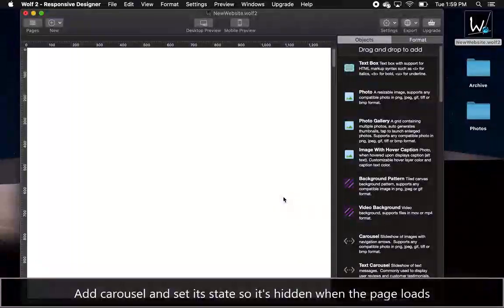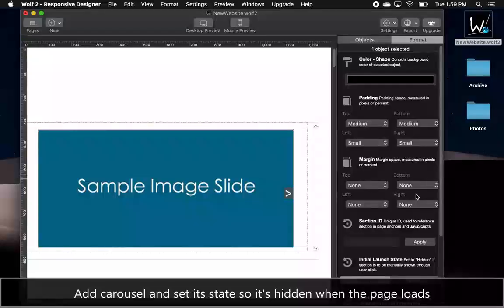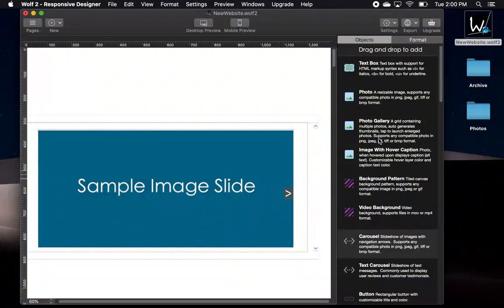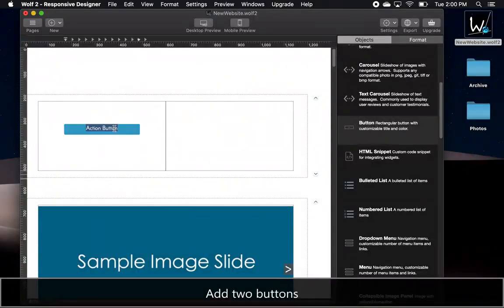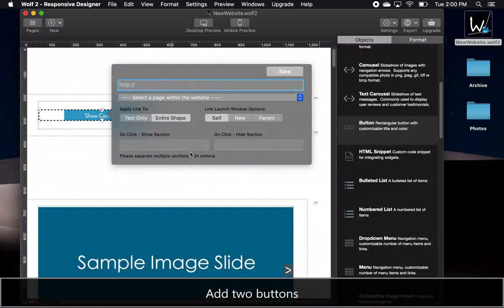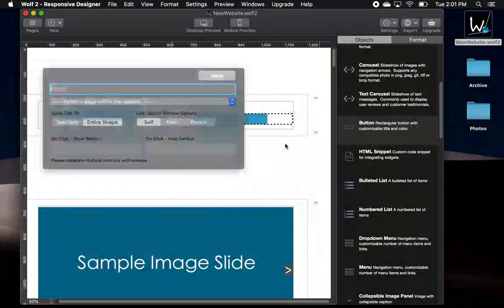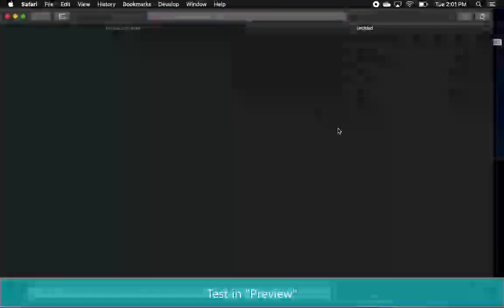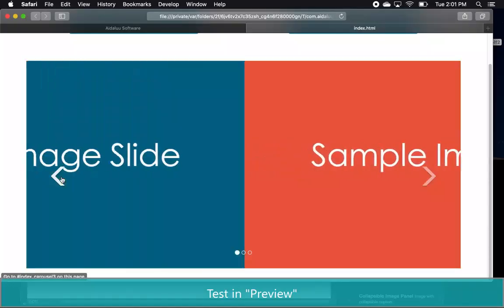Creating Interactive Show/Hide Toggles in Wolf 2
Responsive website design app for Mac.  Wolf focuses exclusively on responsive layout design, with support for unlimited number of websites and full offline editing.